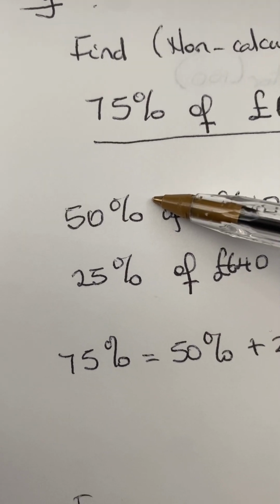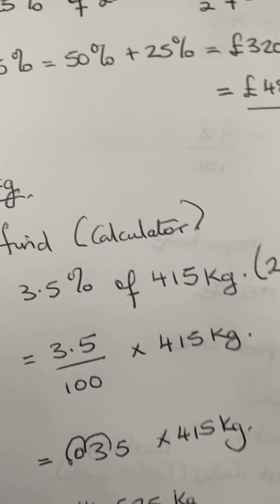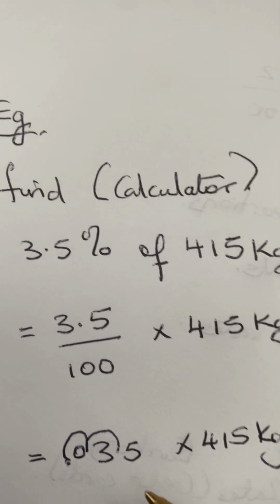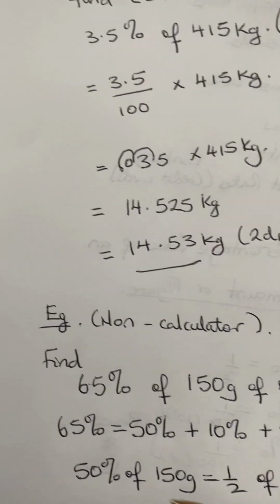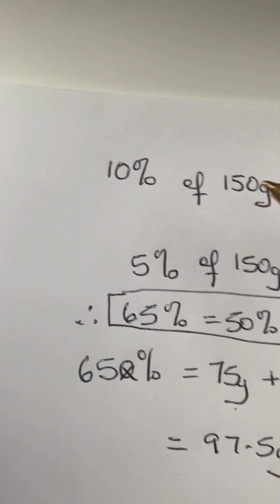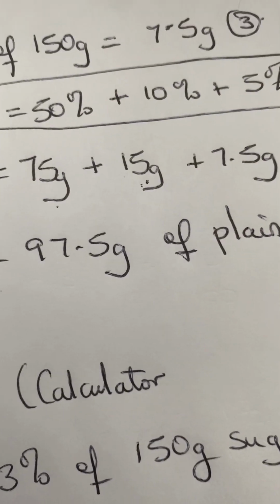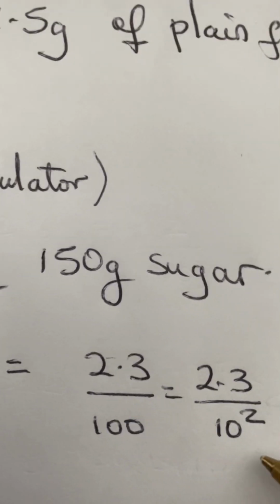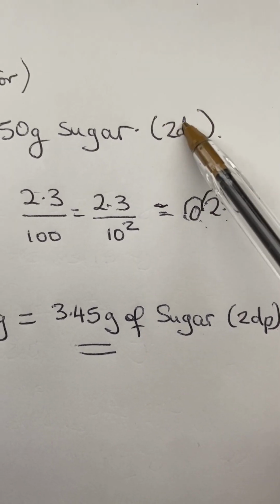GCSE MATHEMATICS - Percentages, Percentage value of money or figures,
GCSE MATHEMATICS - Percentages, Percentage value of money and figures.